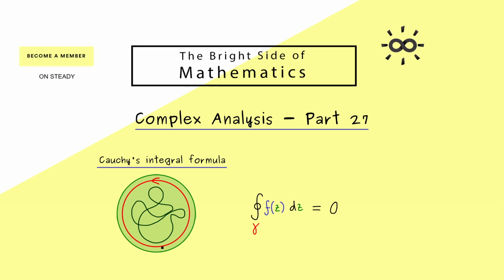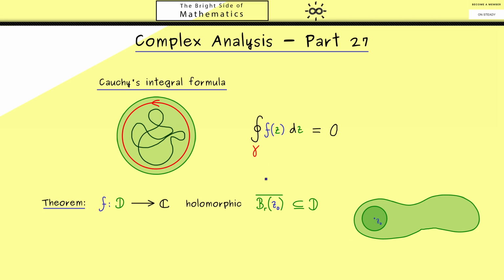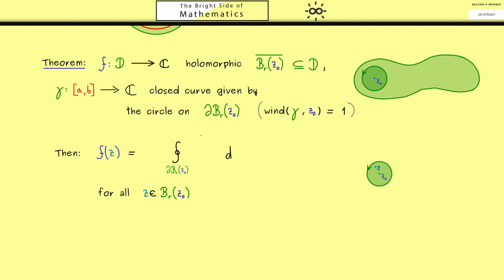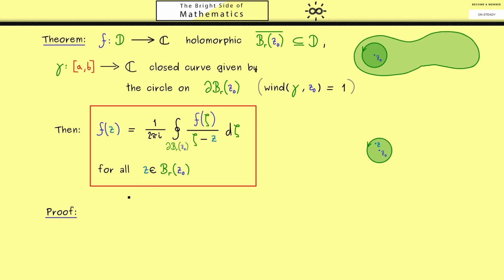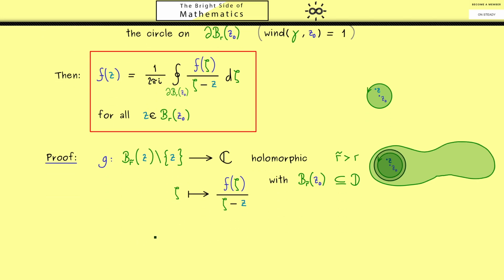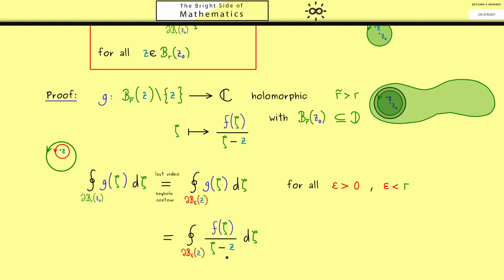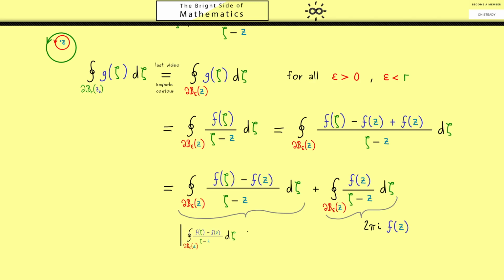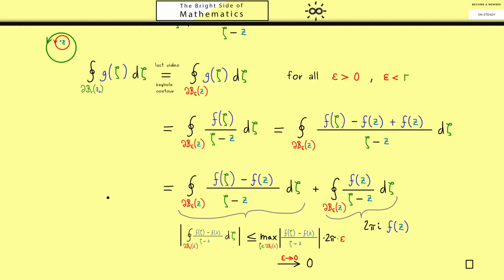Complex Analysis 27 | Cauchy's Integral Formula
x